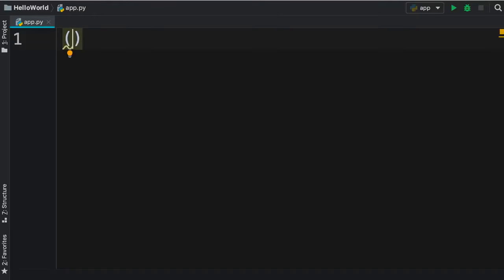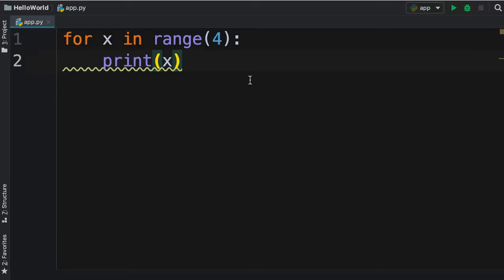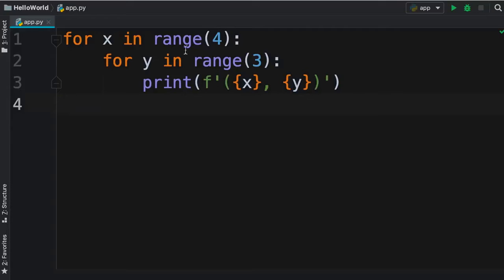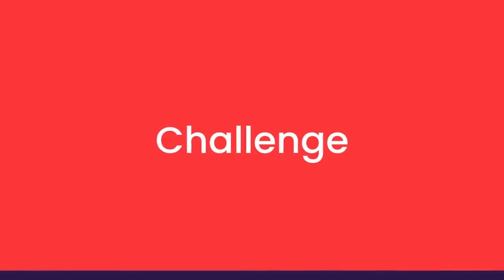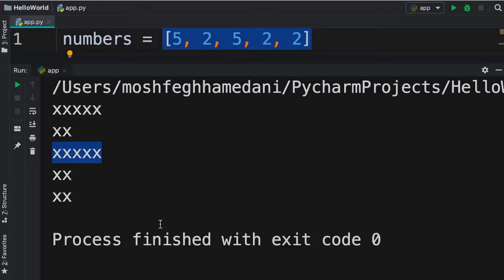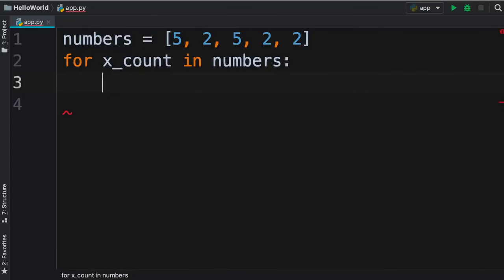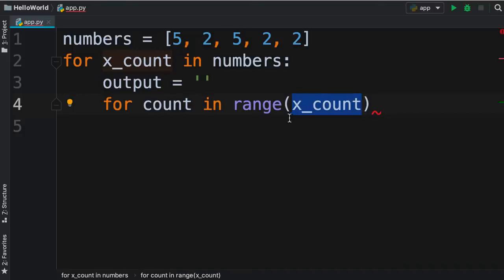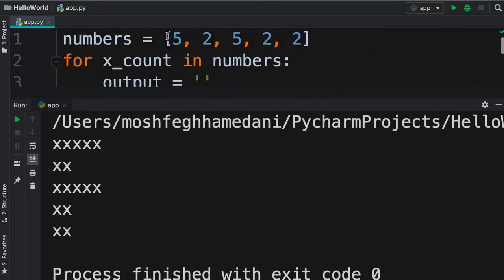Tutorial 018: Python Programming: Nested Loops